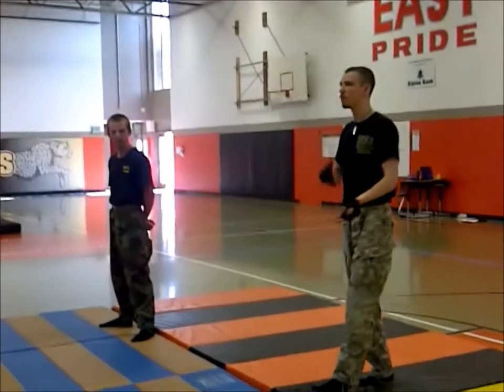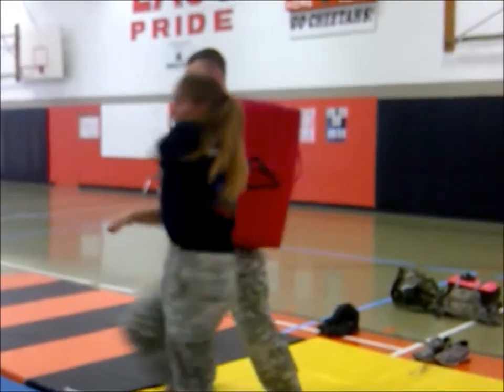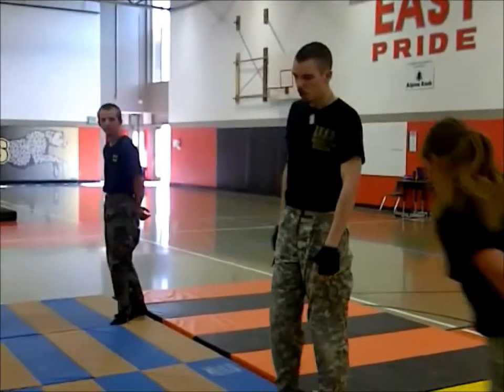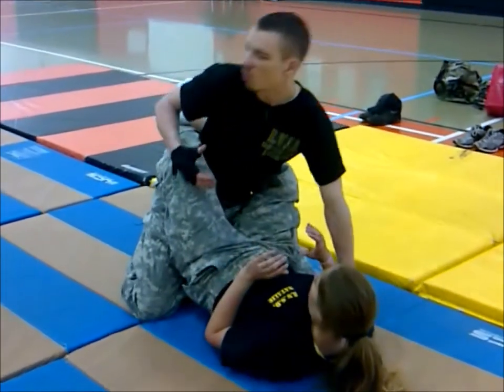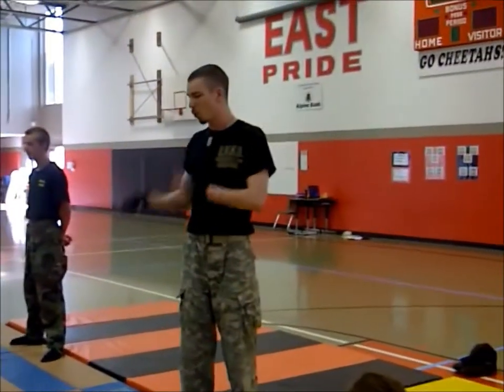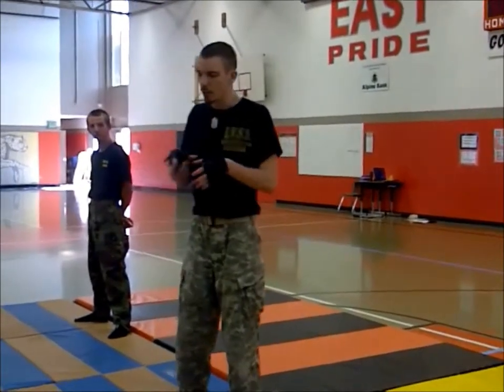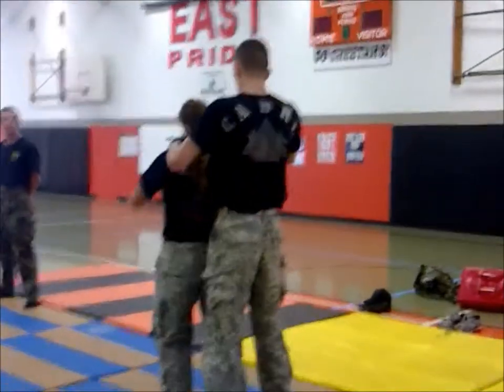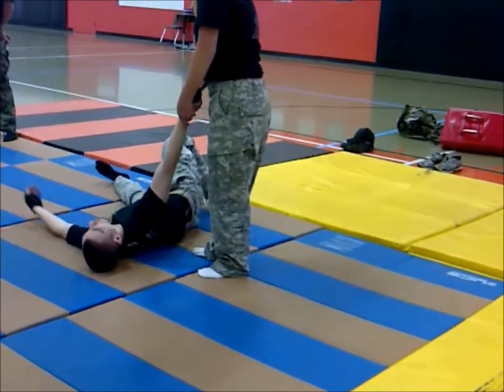RWSD Bullyproof: Introduction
Real World Self Defense Cadre teaching Middle School students non-lethal self-defense tactics.